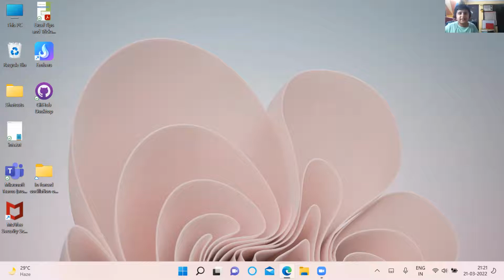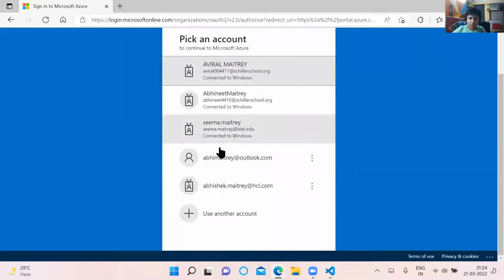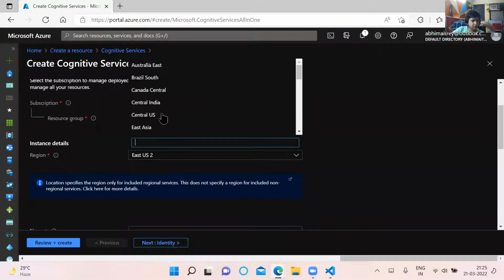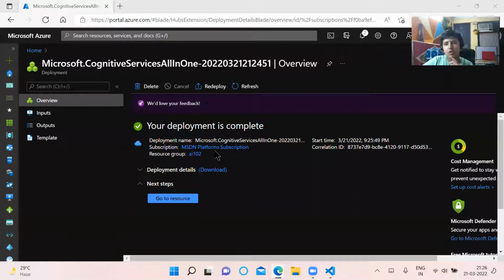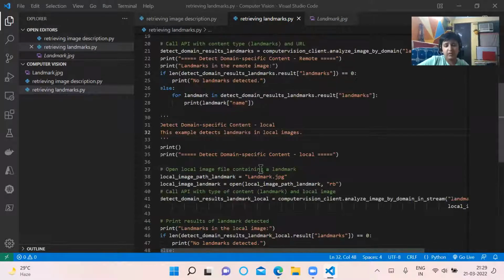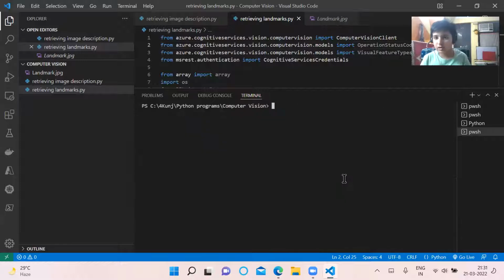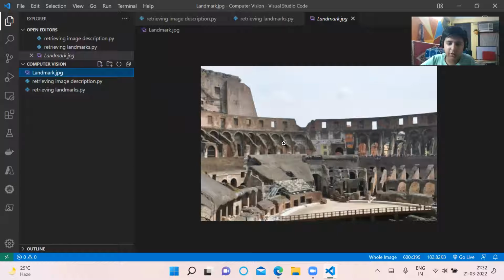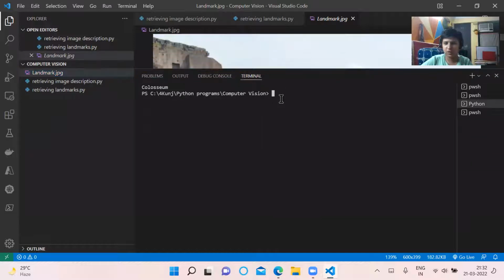Retrieving landmarks - Azure Cognitive services and python. Computer vision in Python & Azure #1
Hey viewers,
in this video I will show you that how to retrieve image description using Azure Cognitive Services and python.

Module install commands:
pip install azure
pip install azure-cognitiveservices-vision-computervision
pip install mrest

Bye and have a great day ahead.
-Aviral Maitrey